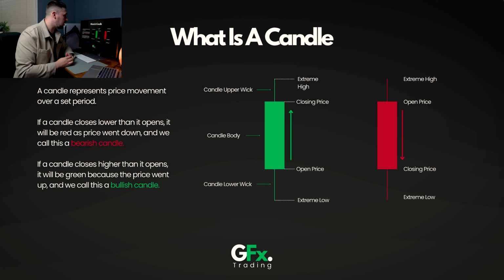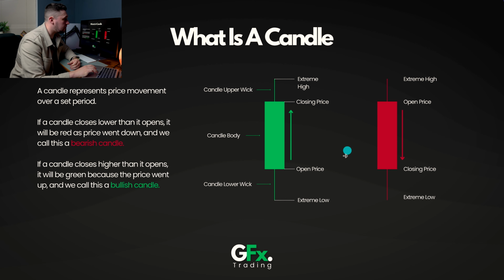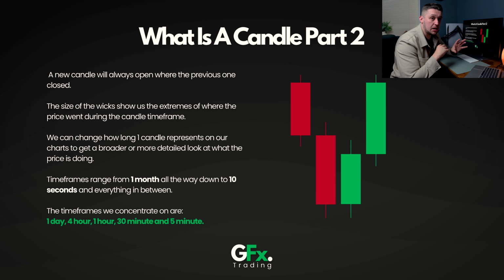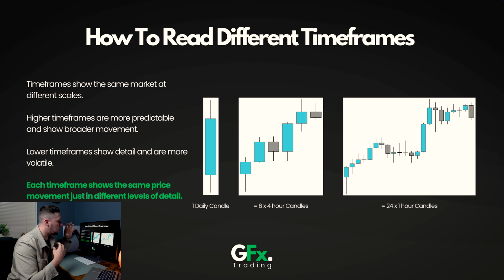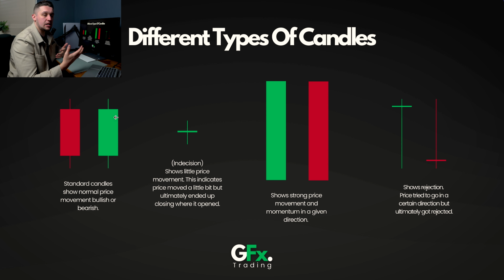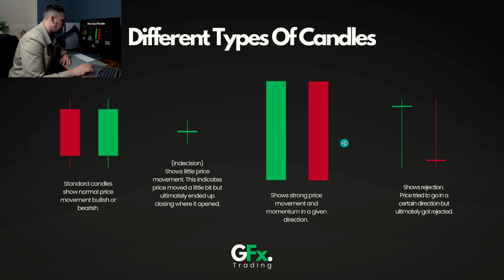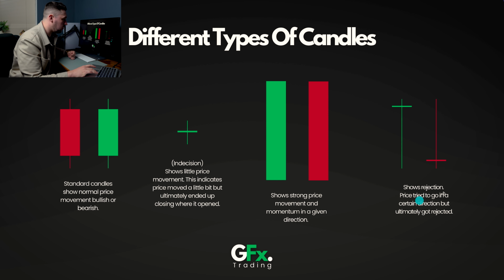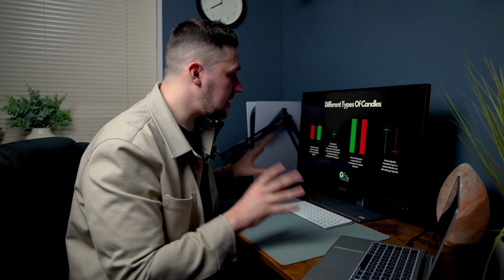How To Read Forex Candlestick Charts (Beginners Guide)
We’re building something bigger than just a trading group. Our mission is to build the biggest and best trading community out there. GFX Trading is designed to be a global community for serious traders who are tired of hype and spammy signals, and weak, inconsistent strategies. If you're here, it means you're ready to grow, and you’re not doing it alone.

We're two brothers — Jamie & Nathan, and like many of you, we started by trying to figure out the markets on our own. After years of wins, losses, backtesting, and obsession with structure, we built GFX Trading to be the community we wished we had when we started.

At GFX Trading, we focus on:

✅ Liquidity Supply & Demand Trading
✅ Having a clear, foolproof strategy
✅ Education over signals, we want to teach trading instead of doing it for you.
✅ Real growth through consistency and accountability

We’re genuinely glad you’re here.
Whether you’re just starting out or sharpening your edge, GFX Trading is your home for trading clarity, support, and growth.

Let’s build the best trading community in the world, together.